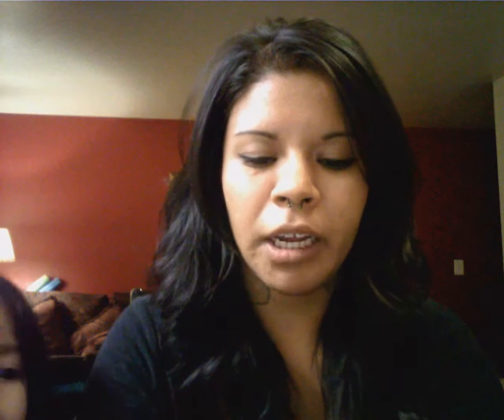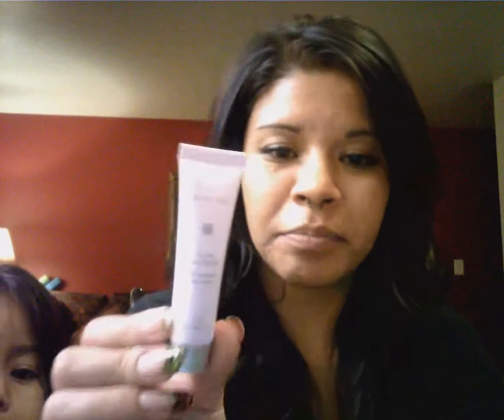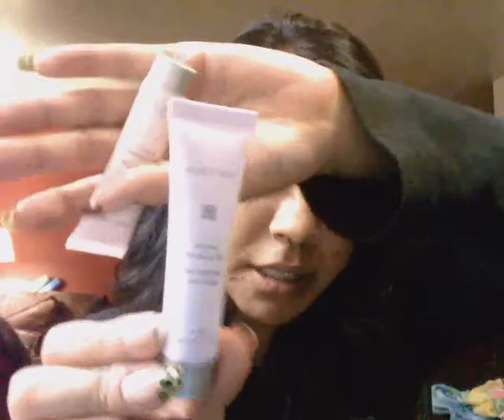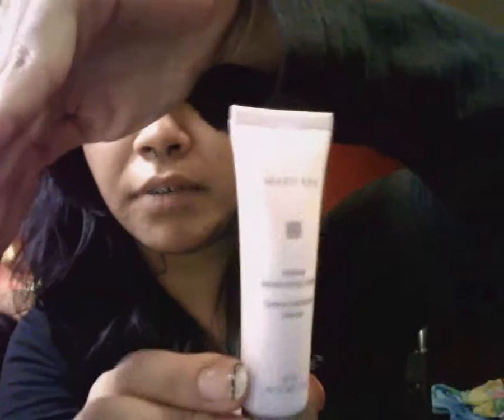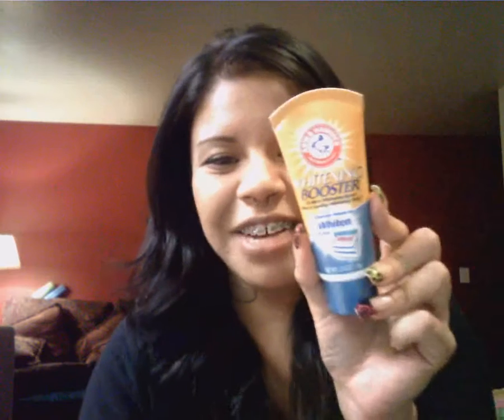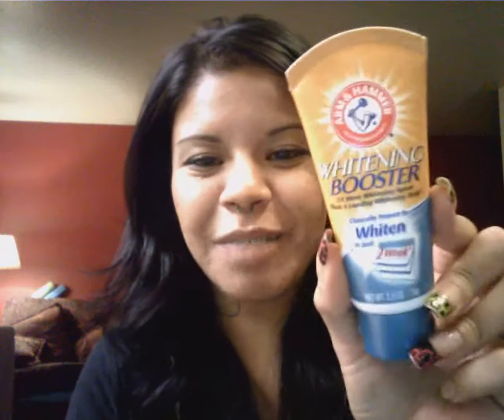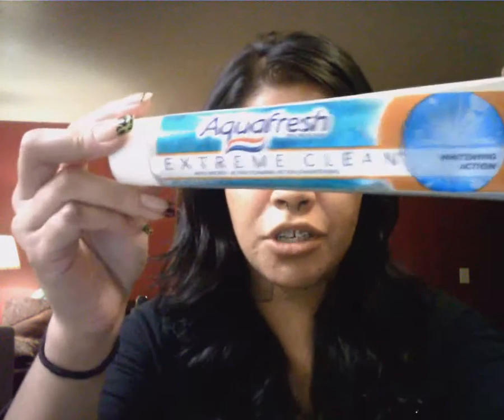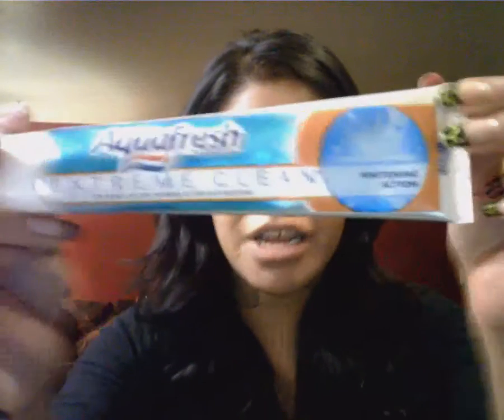De La Cruz Acne Ointment, Arm & Hammer Whitening Booster Review/Update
Since no one gave me any feed back on my last video, I tried De La Cruz Sulfer Ointment with a couple Mary Kay creams and it has worked amazingly!!! I love it so far, which I will keep you updated on it. Also, a brief on my braces and what I have been using to whiten my teeth; Arm & Hammer Whitening Booster. My daughter interrupts a few times as well! Thanks!!!